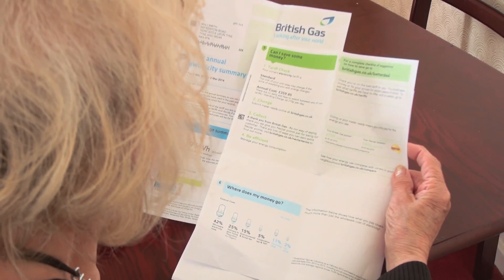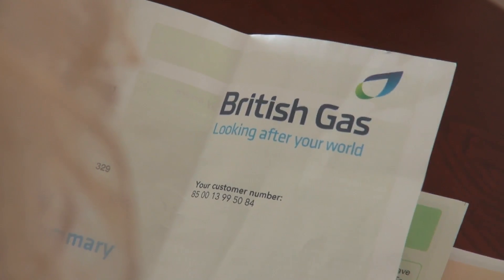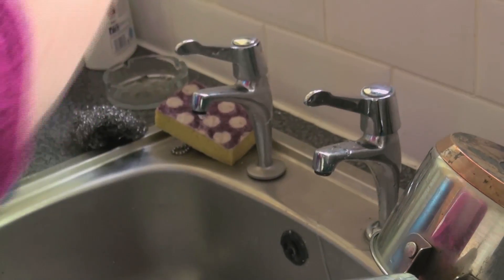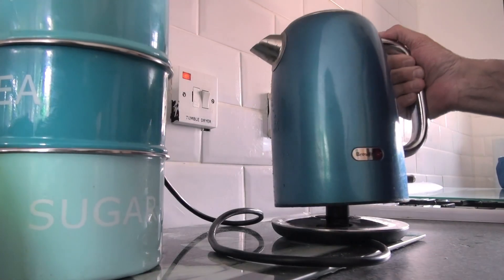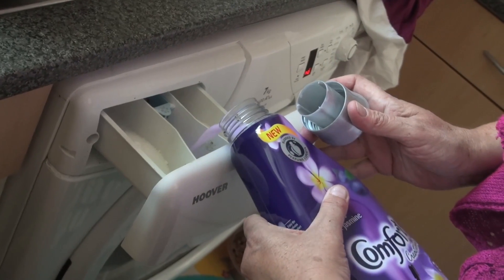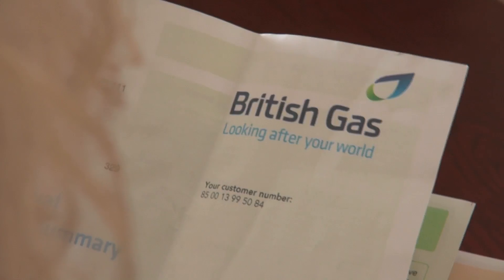YHN - Energy For The Future Homes and Neighbourhoods, Making the Money Deliver